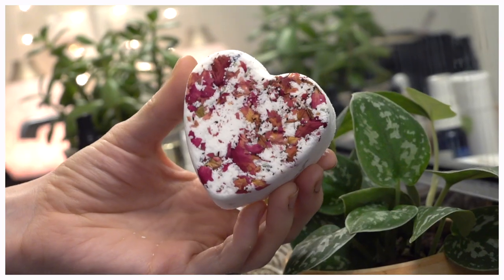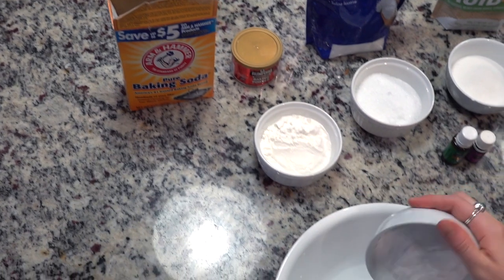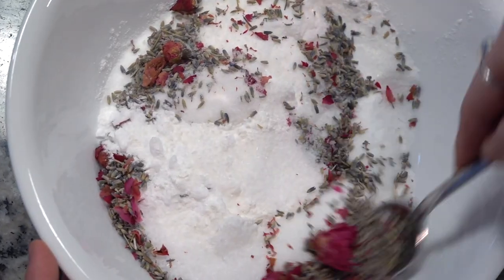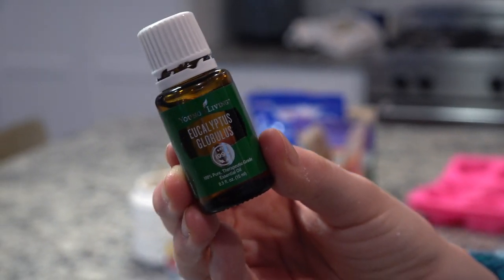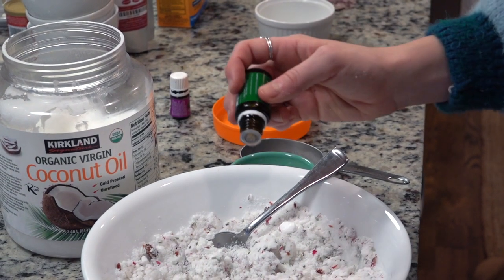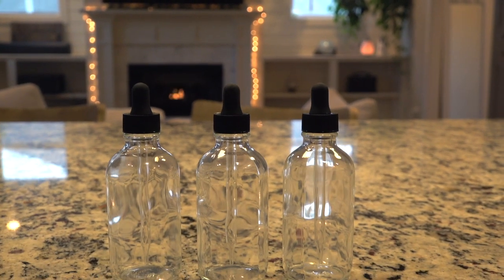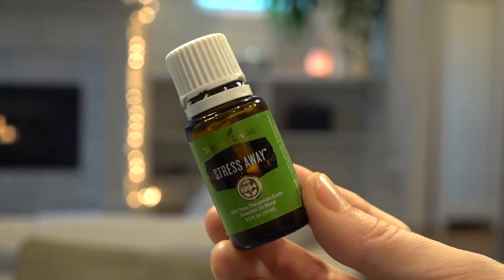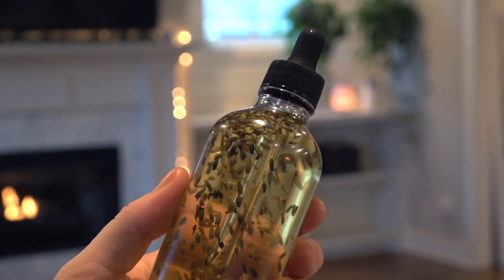Valentines Natural DIY'S! Lavender bath bombs, massage oil & orange chocolate strawberries!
Today I thought it would be fun to celebrate love by making these Valentines natural DIY'S! They're simple but SUPER yummy in every way! Give this video a thumbs up if you'd like to see more natural DIY's ...and even though I'm not the DIY queen, I may give it a try... I'm clearly getting more into home making in general=)  LOL

Young Living items-
MENTIONED OR SHOWN IN THIS VIDEO:)

Sweater sold out unfortunately.

Heart-Shaped Molds
Epsom Salt
Citric Acid
Dried Rose Petals
Dried Lavender
Dripper Bottles
Coconut oil
Avocado oil

Dan: @dan_phillippi
Melissa: @melissa_weldon